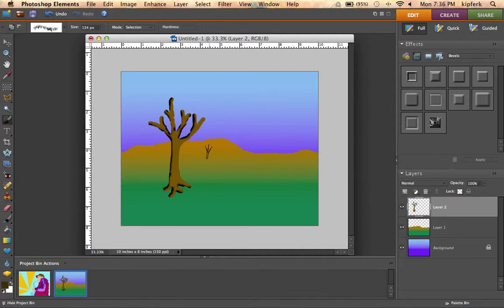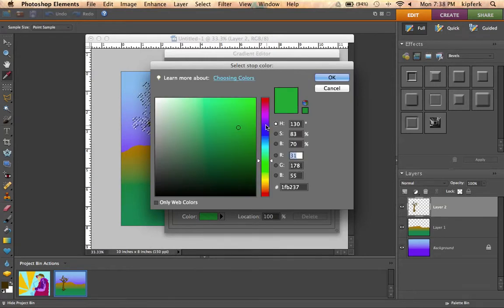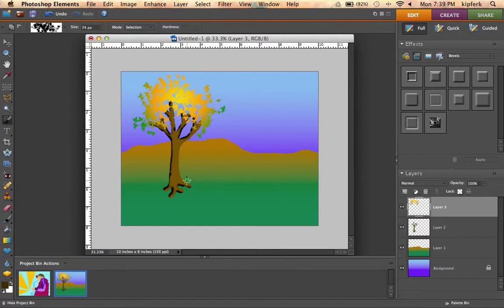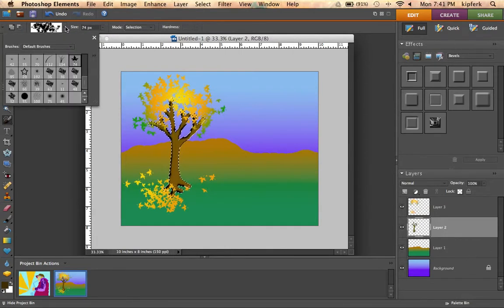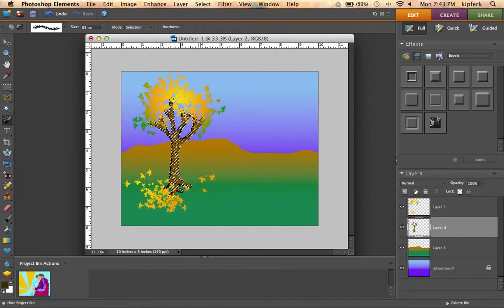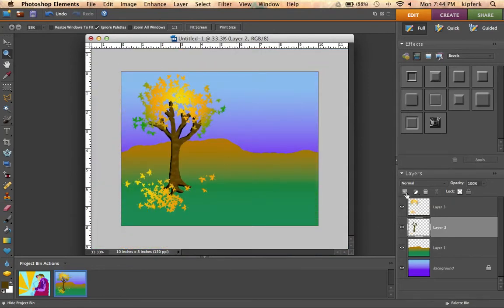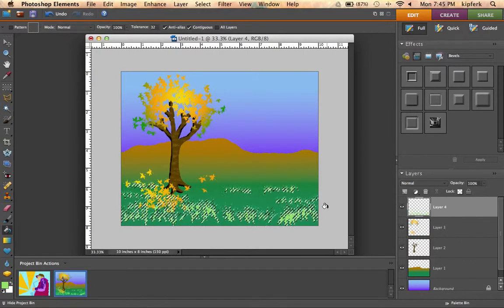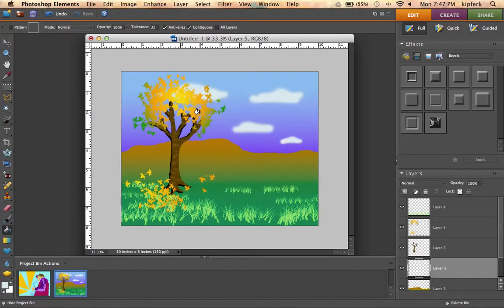Simple Fall Landscape Part 2